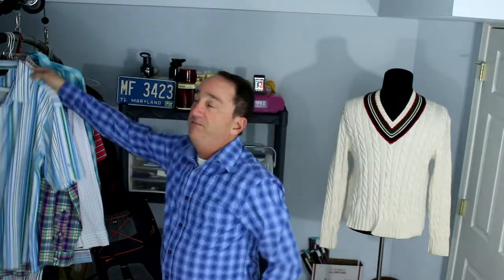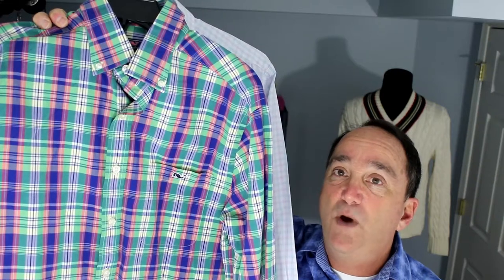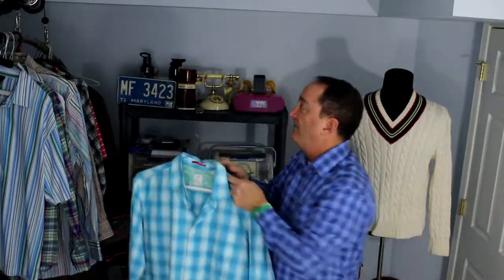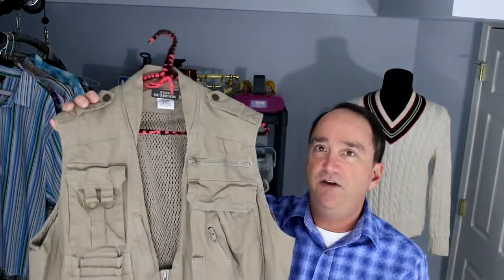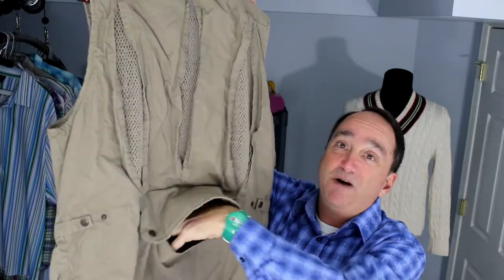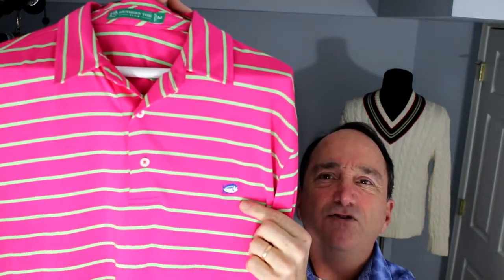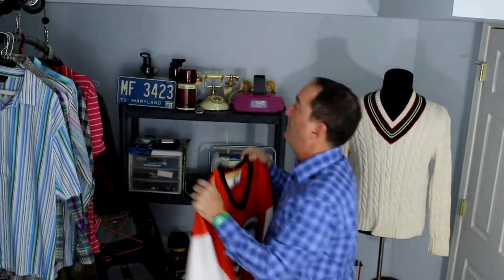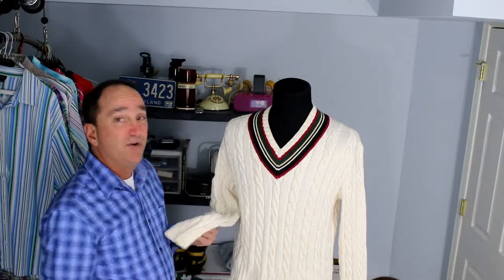Thrift Haul For Selling On eBay / Salvation Army / Goodwill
Watch for these brands when you are out sourcing for resale.